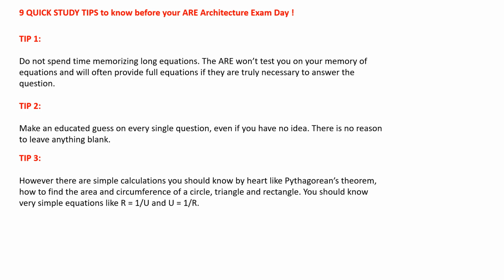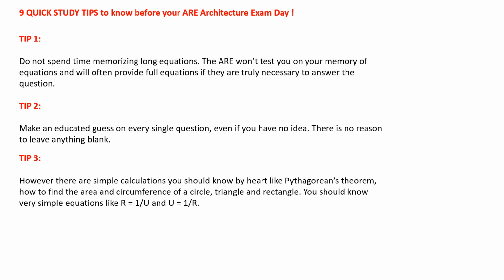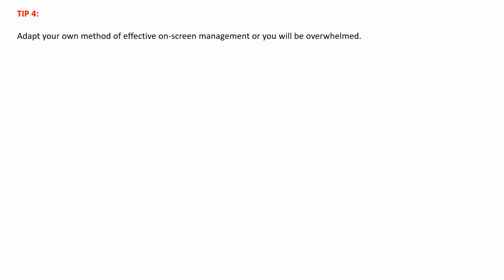9 ARE Study Tips before Exam Day * ARE Architecture Study Material *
9 Quick & EASY Study Tips before ARE Exam Day

What to know before you take your exams on test day !

Be prepared and ready to go for your ARE Architecture Exams !
Don't go in unprepared.
Don't spend time memorizing long equations **

0:00 Intro to Study Tips
0:20 Tip 1 - Do not spend time memorizing long equations
0:37 Tip 2 - Make an educated guess
0:50 Tip 3 - Very simple equations to memorize
1:32 Tip 4 - Adapt your own method of screen management
1:58 Tip 5 - Skip to Case Study first
2:29 Tip 6 - Control/Command F things
2:59 Tip 7 - Study material from different sources
3:10 Tip 8 - Project management, Practice Management & Const. & Eval Exams overlap material
3:26 Tip 9 - Programming and Analysis Exam